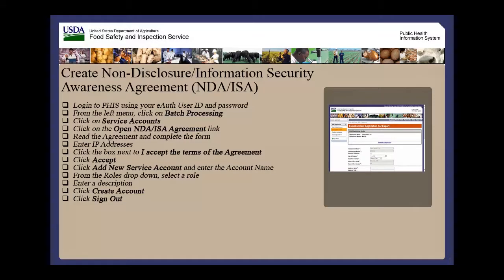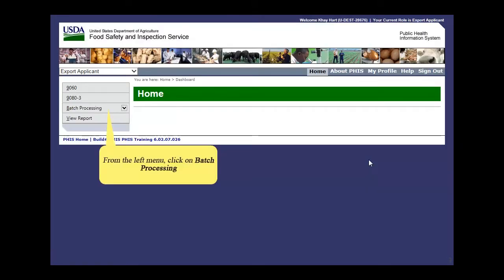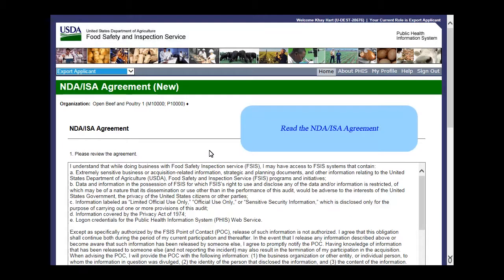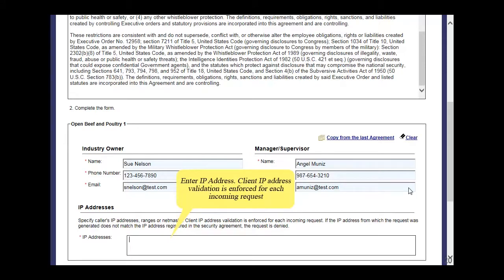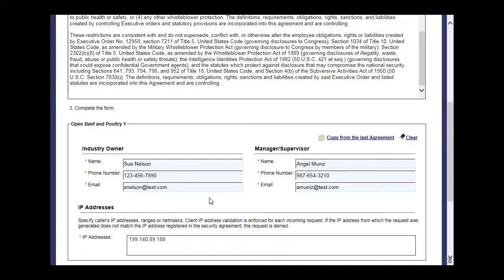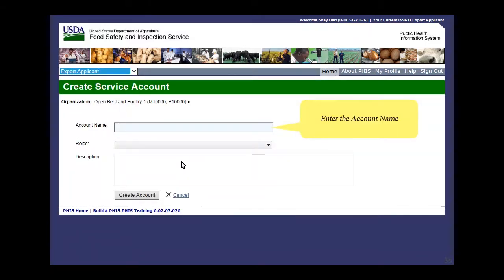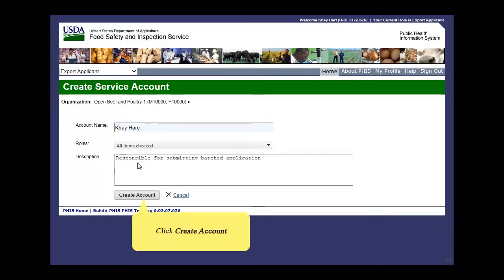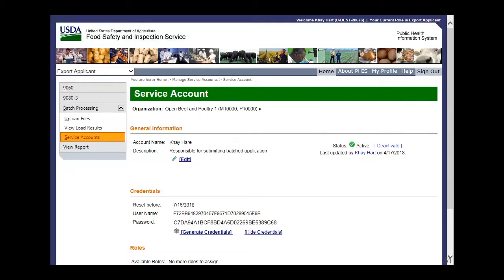Create Non-Disclosure/Information Security Awareness Agreement (NDA/ISA)